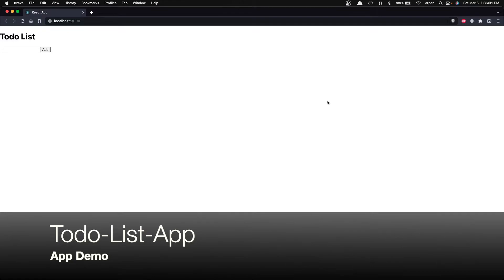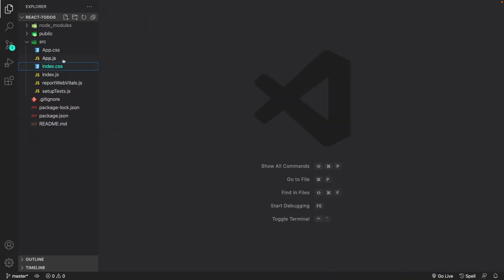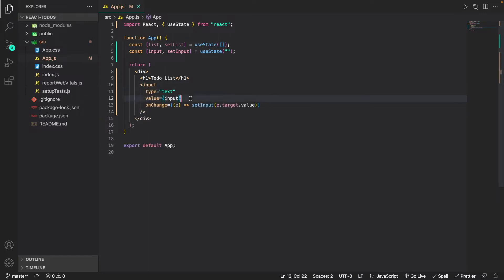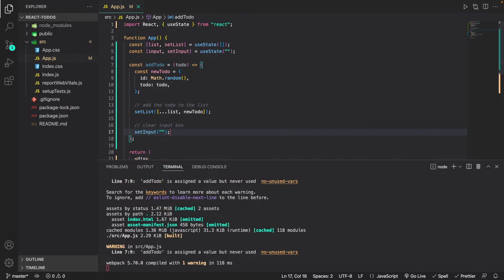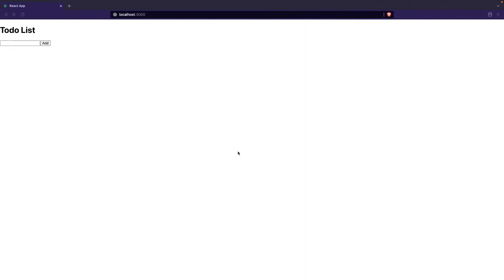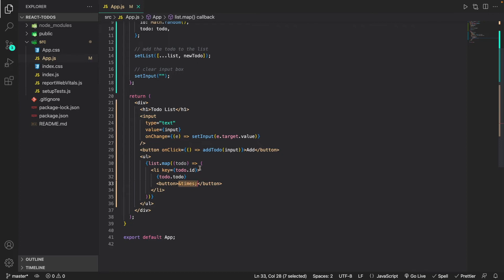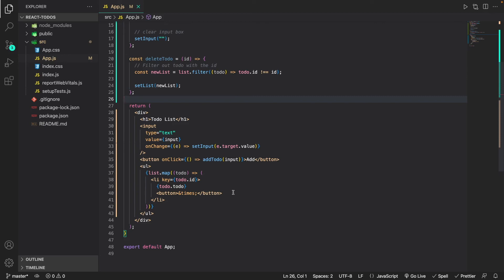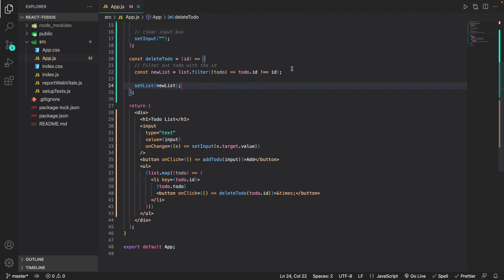How to Build a Todo-List-App with React | Beginner Project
Hey guys, welcome back! In this video, I will be showing you guys how to make a Todo-List-App using React. I'll show you a demonstration of how the app works and then I'll teach you how to build it.

If you don't know about React, React is a JavaScript library for building user interfaces. It was developed by Facebook and Instagram engineers to address challenges in building large applications with data that changes over time. React's declarative, efficient, and flexible nature make it an ideal choice for building user interfaces.